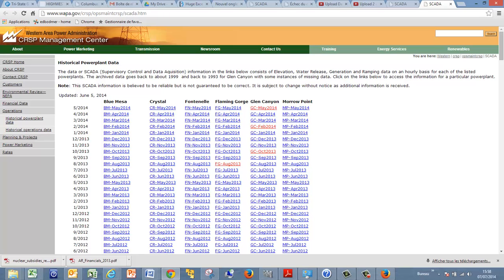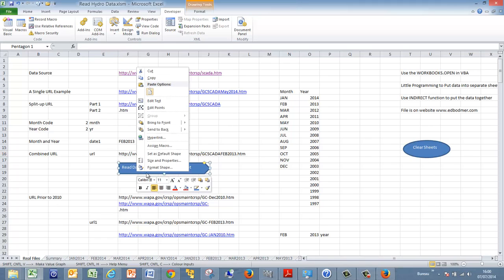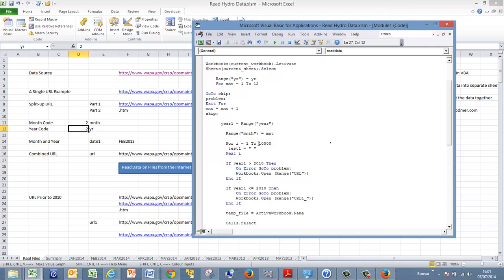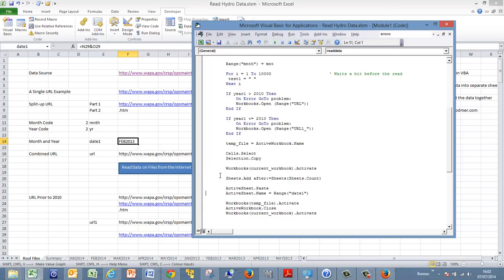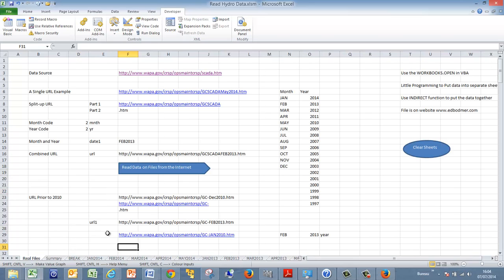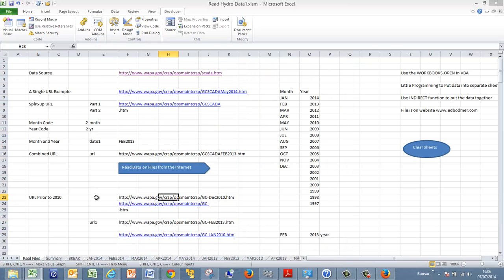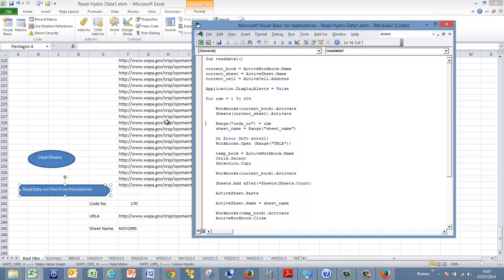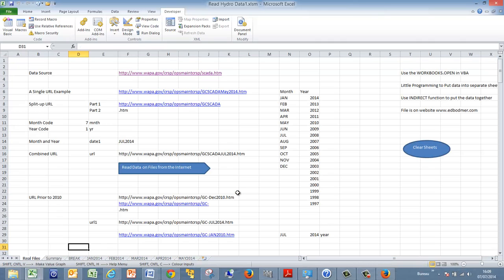Upload Data 2